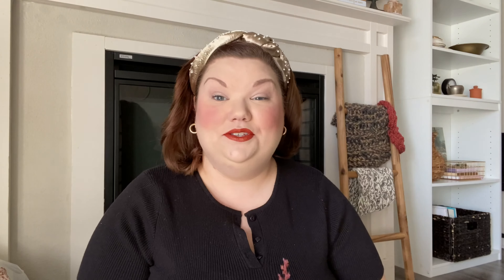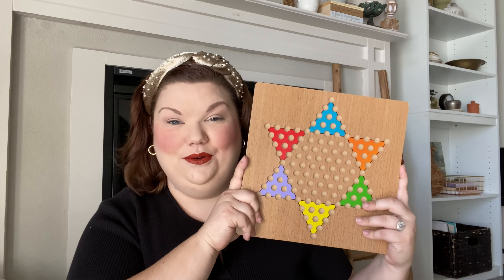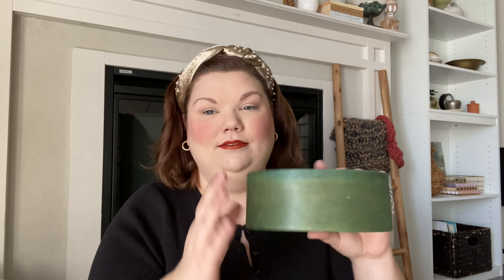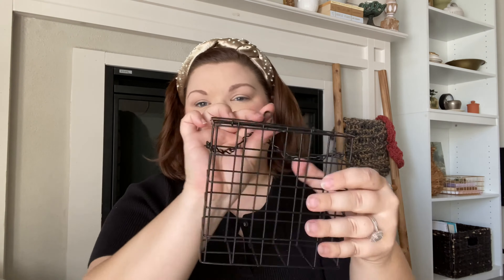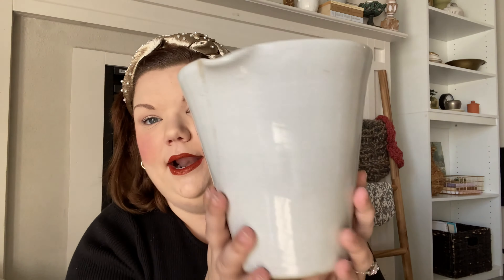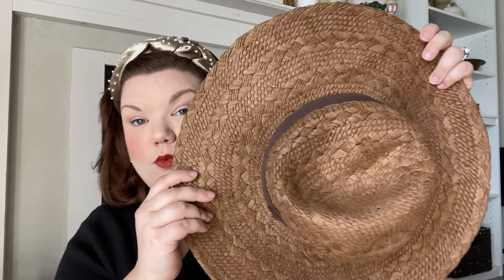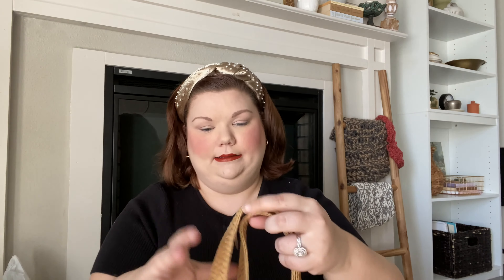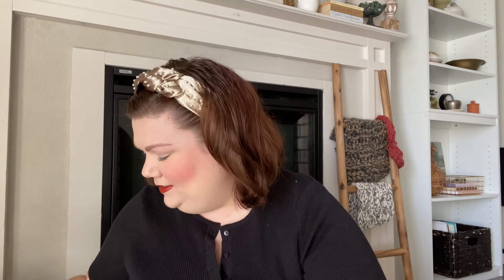Thrifted Goodwill Outlet Haul | Cozy Cottage Decor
I hope you all enjoy seeing my most recent thrifted home decor items! I sure have had a blast finding them! XO Maddie